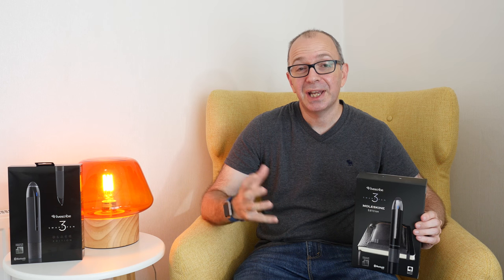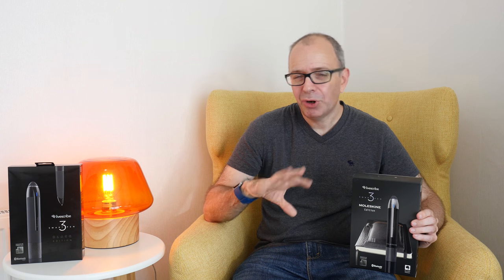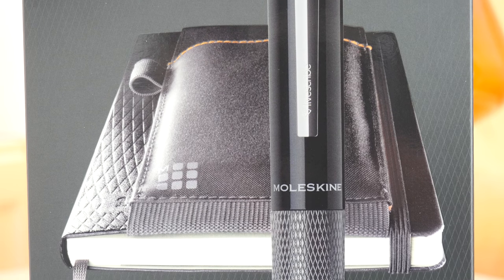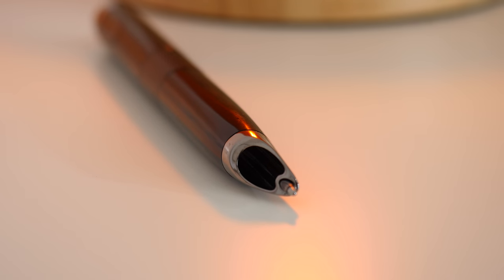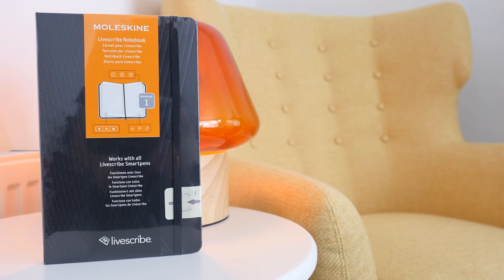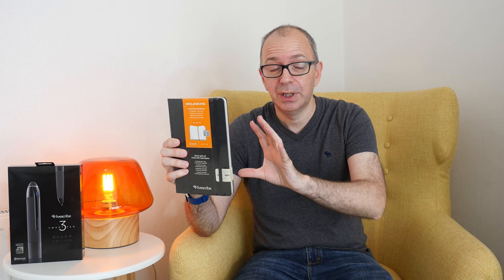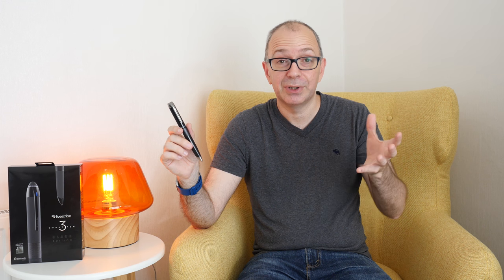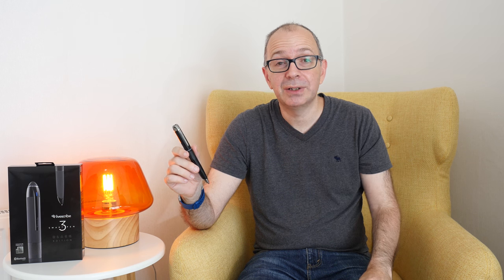Smarter than your Average Pen !!!